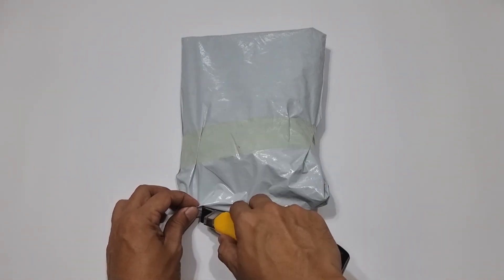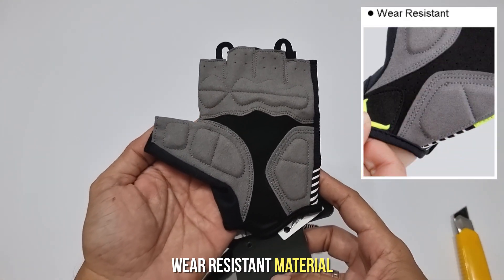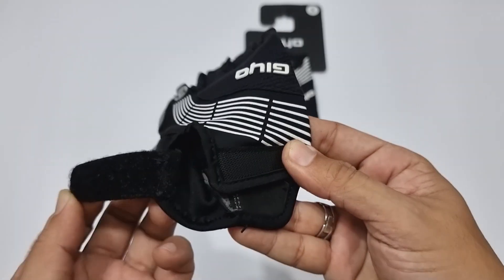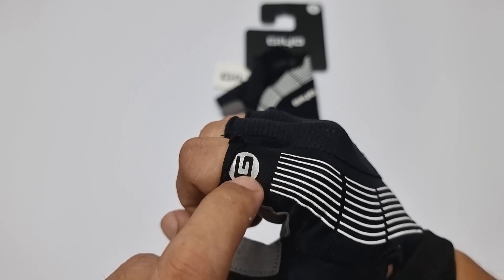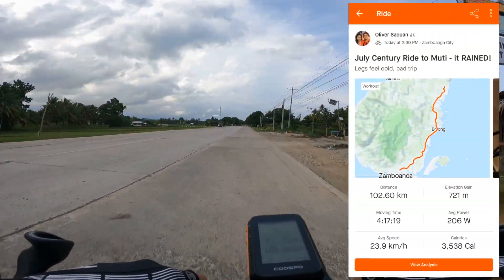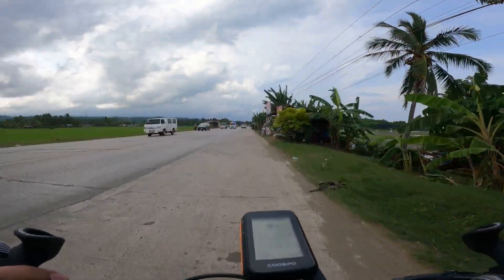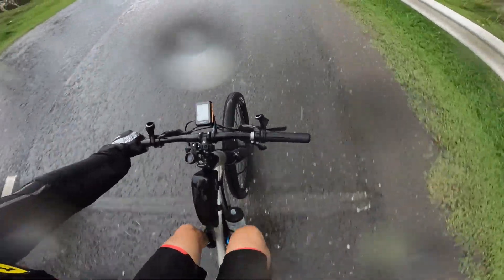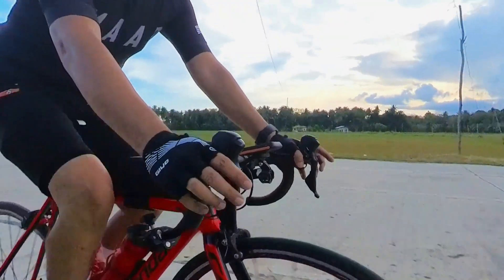Giyo Cycling Biking Gloves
It's a lot of help for a youtuber like me.